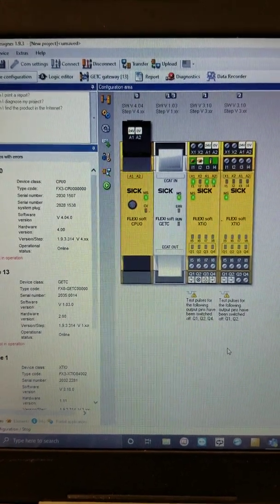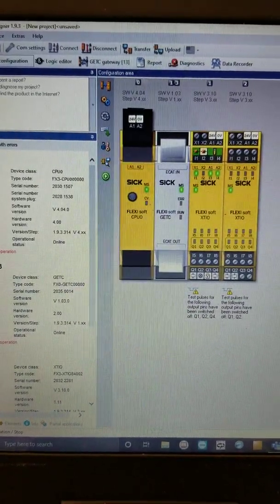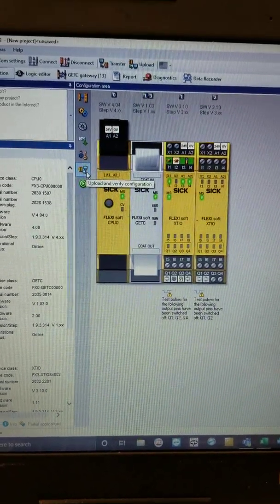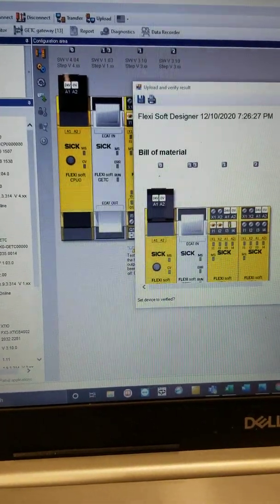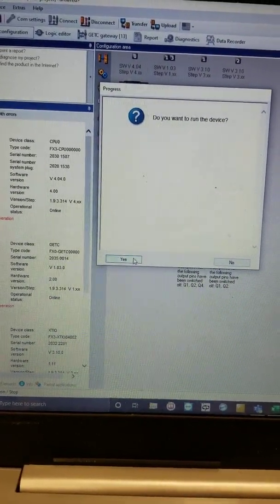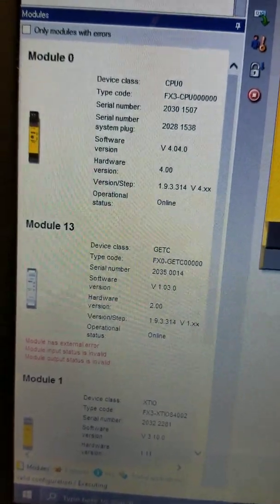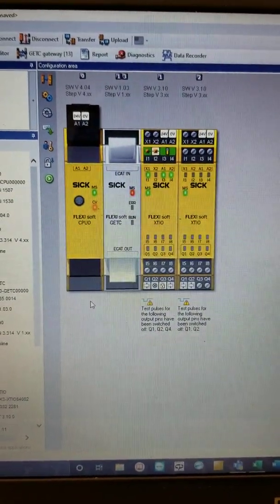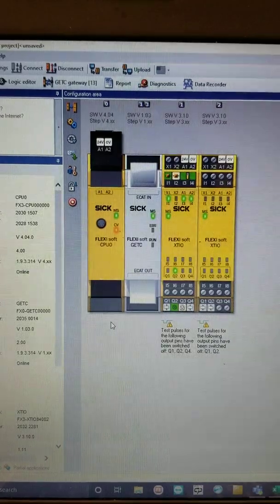SICK Flexi Soft Auto Run on Power Up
in this video i show how to make it possible for your sick module to auto start application after a power cycling without having to use the designer each time.